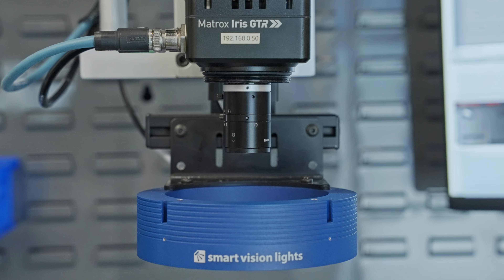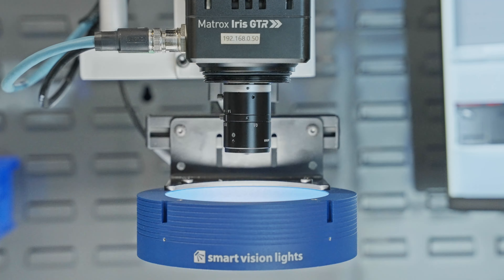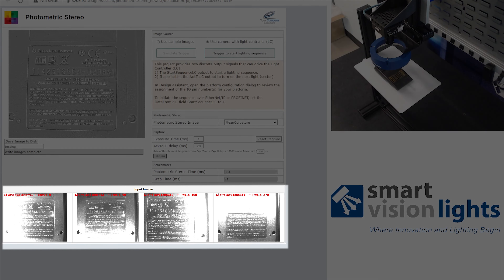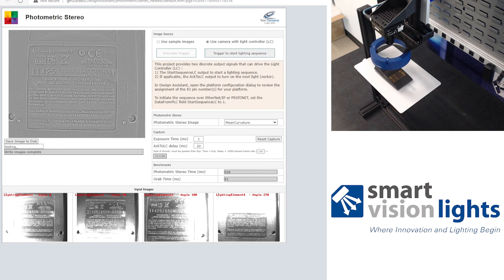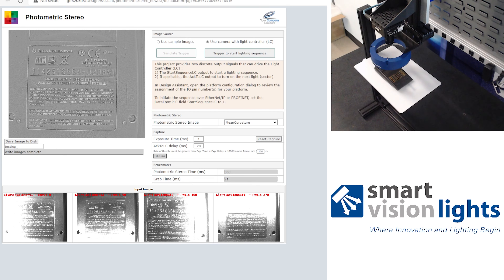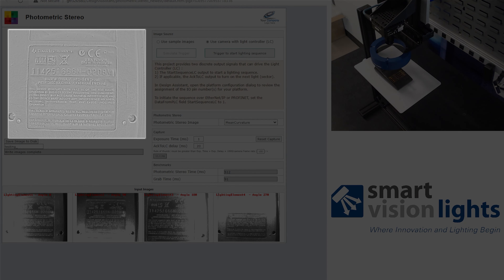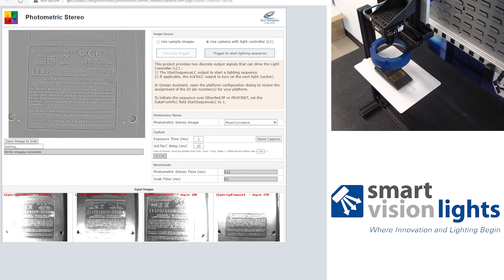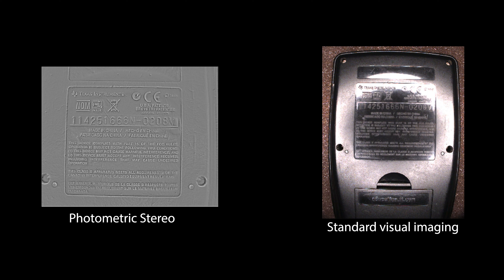Training Tips - Photometric Stereo | Machine Vision Lighting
Photometric Stereo is the process in which a 2D image can be interpolated into 3D information. By taking a sequence of images at various angles around an object and running them through an image library, users can find surface imperfections and read raised or lowered text without the need for a complicated imaging setup. See how in this training tip by our director of training, Steve Kinney.

Smart Vision Lights is the leading designer and manufacturer of LED lighting solutions for any type of machine vision or automation camera application.